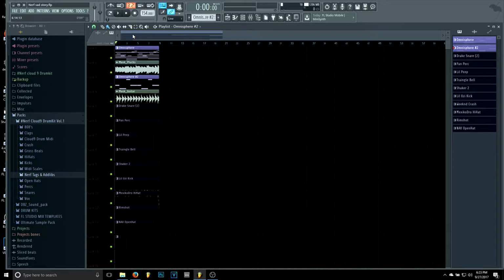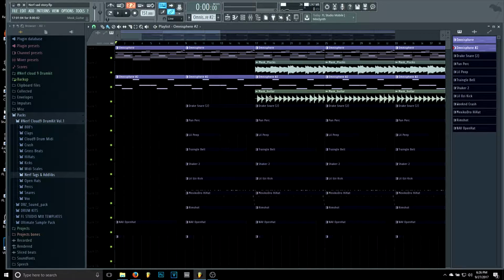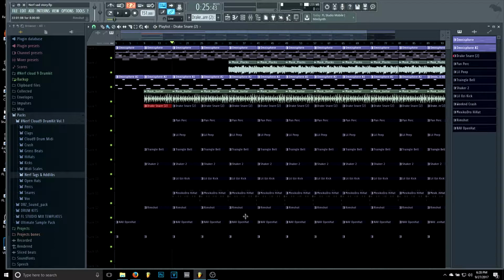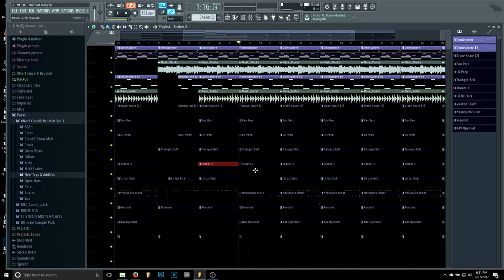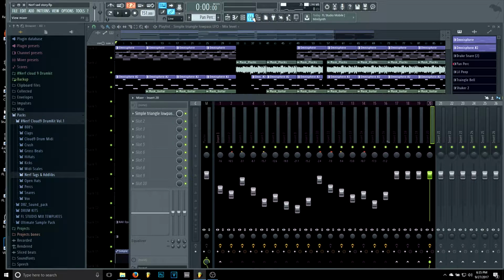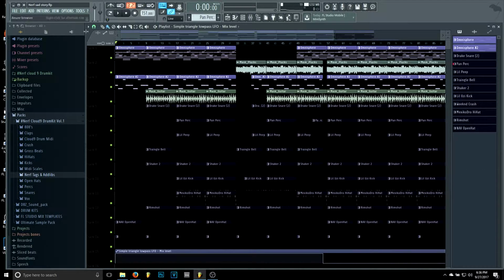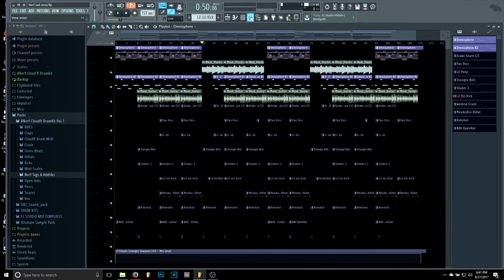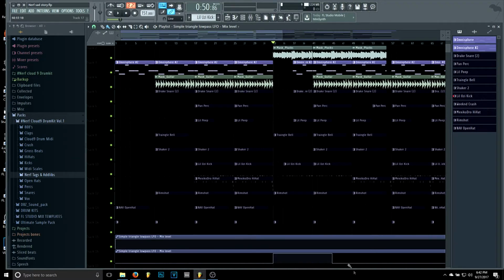HOW TO LAYOUT YOUR BEAT TUTORIAL (FOR ANY DAW!!)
What's shaking fellas Nerf knocking in your notifications. This time I will show you how I lay out my beats.So you guys can apply it in your own productions.